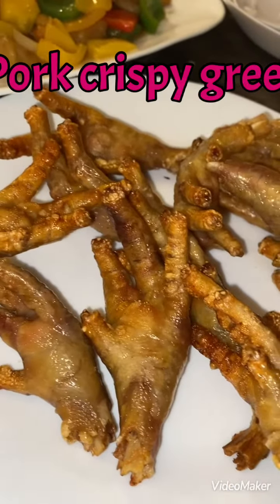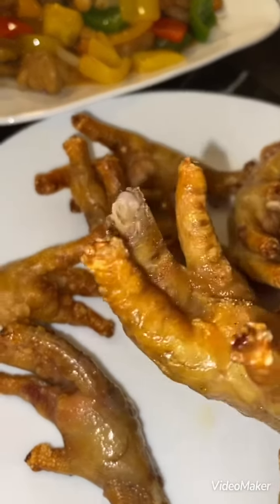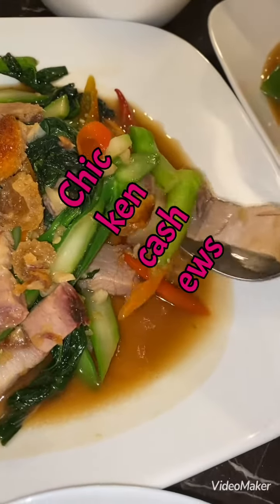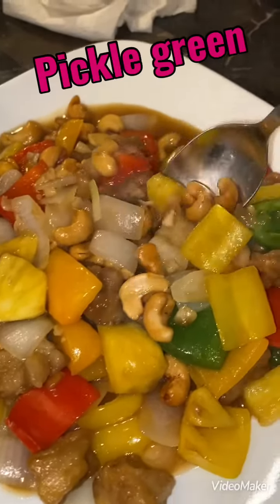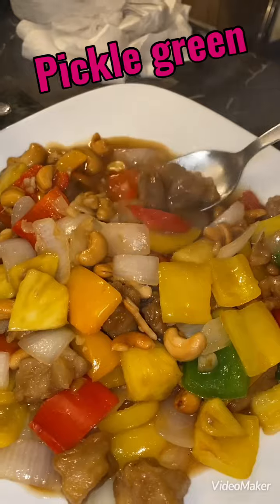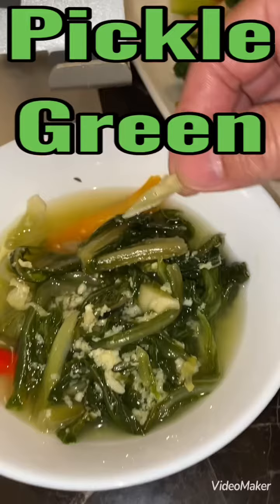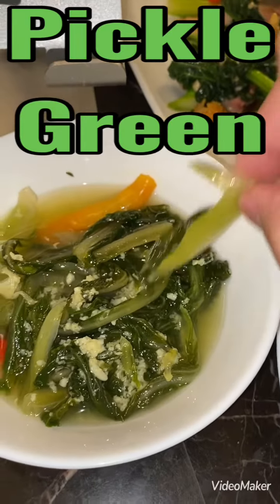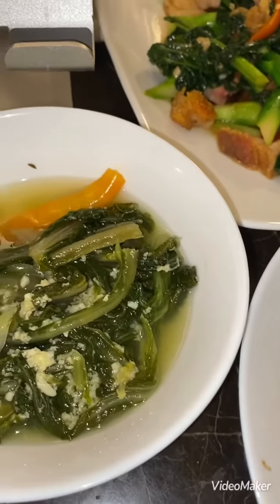Crispy pork green stir fry Cashew chicken pepper 🌶 pickle green